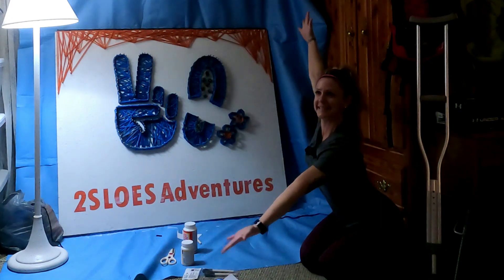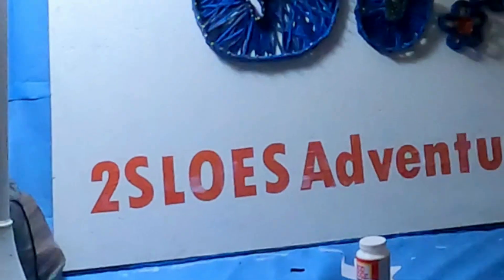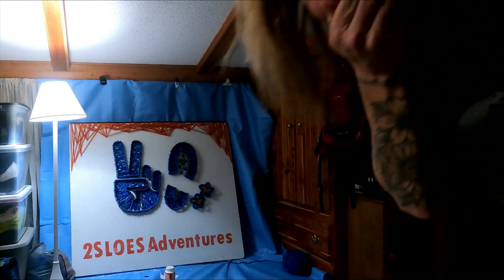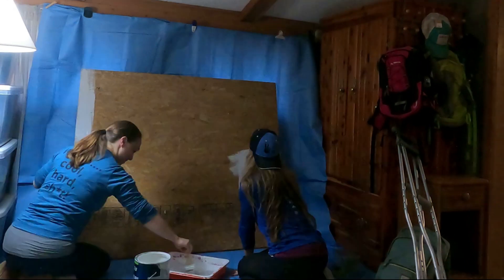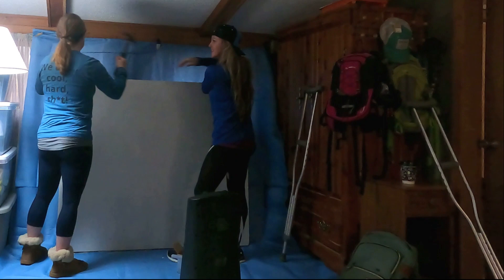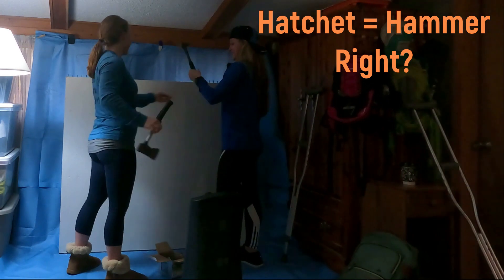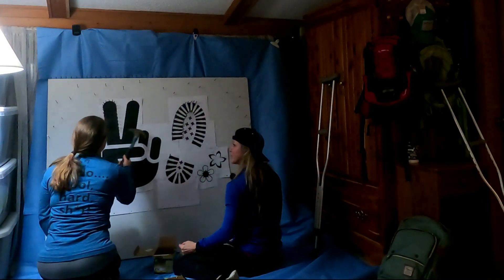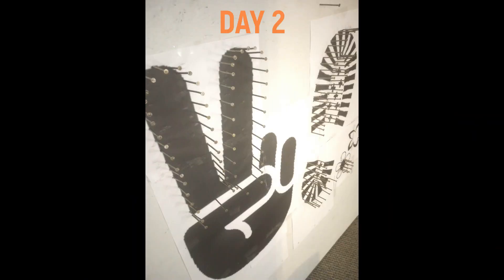Adventure into String Art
Megan and Sherri were grounded for a few weeks. So we made a HUGE string art to go on our new office wall! How many nails do you think we used?
Enjoy our indoor adventure.